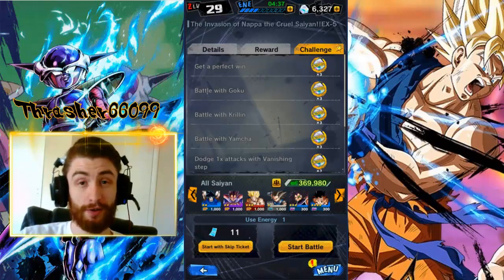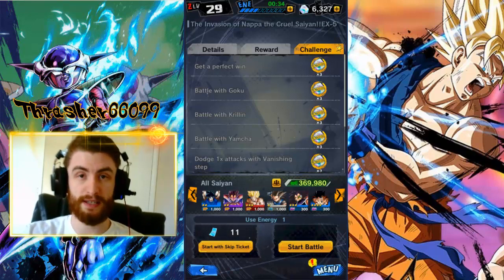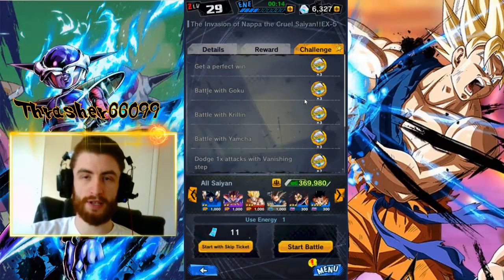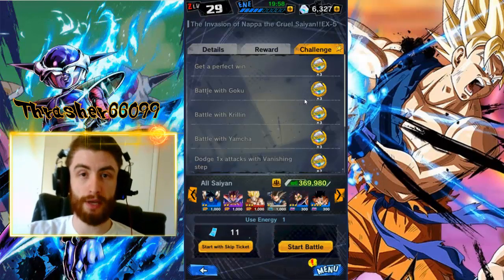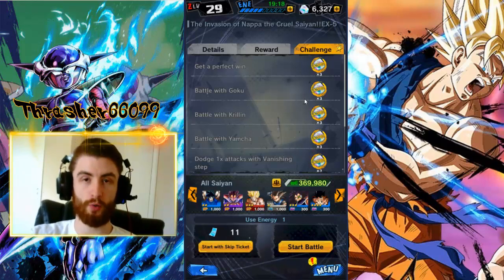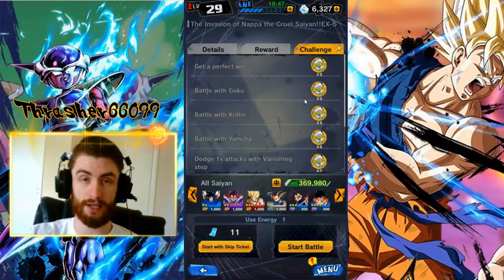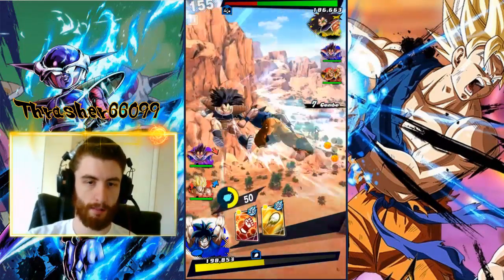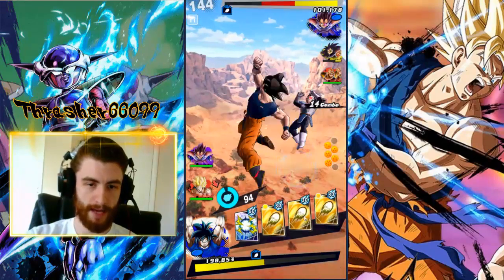DB Legends - How to get a perfect win? Raditz Nappa Story Dragon Ball Legends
UPDATE: Bad news everyone. They nerfed this combo on 6/8/2018. You can still force restart the app when you get hit to try and get a perfect win, but the infinite combo no longer exists.

In this video we'll be  going over how to get a perfect win in DB Legends. Dragon Ball Legends has multiple story missions and event missions asking for a perfect win including the Nappa and Raditz events. It can be very frustrating, but with these tips it becomes easy.